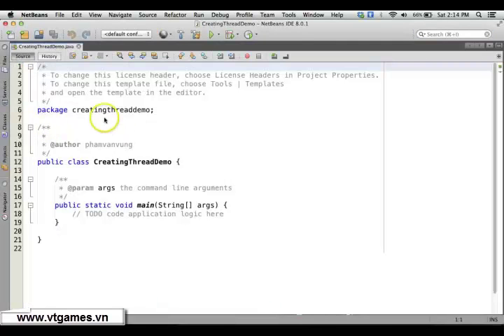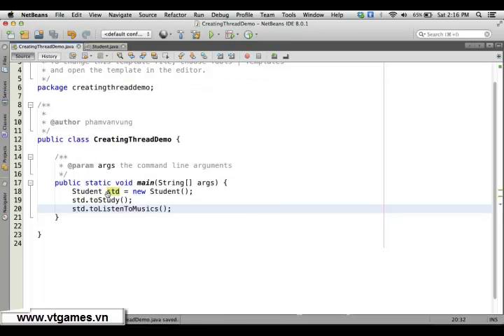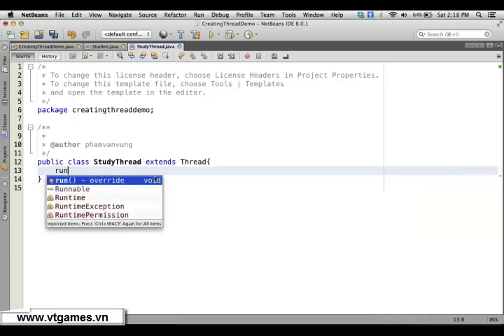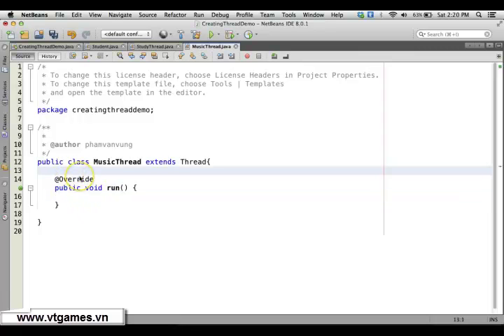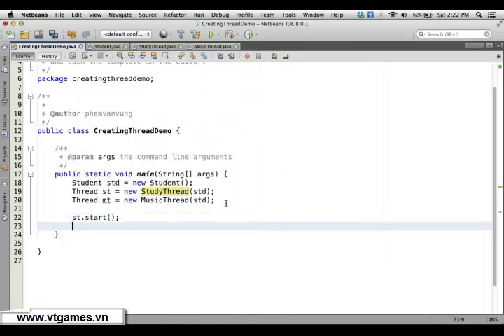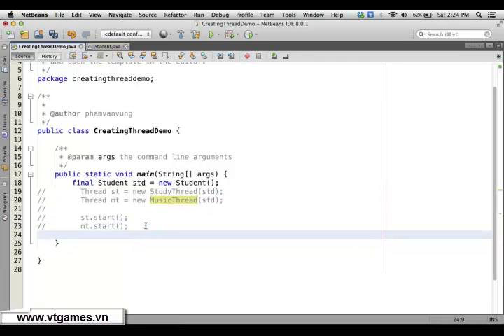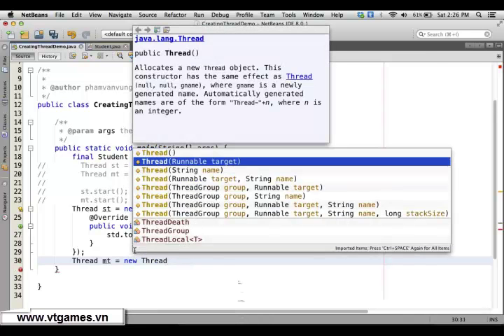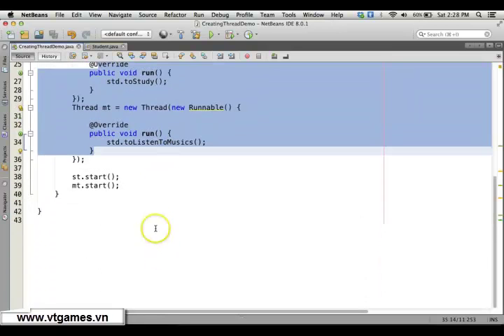Java Creating Thread Demo